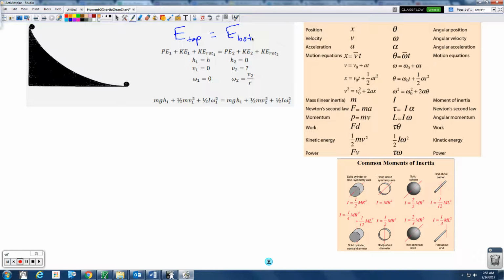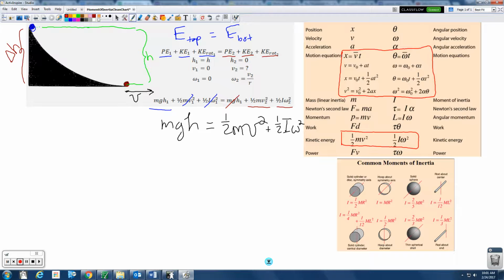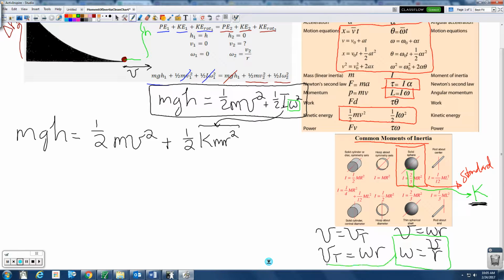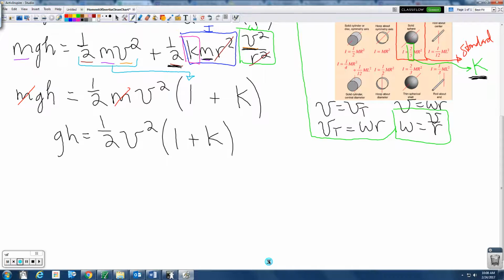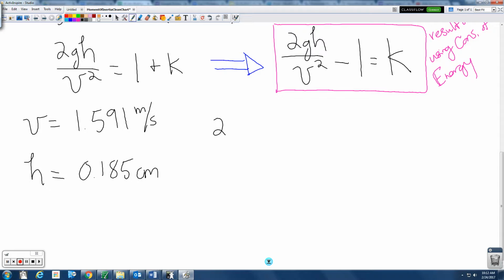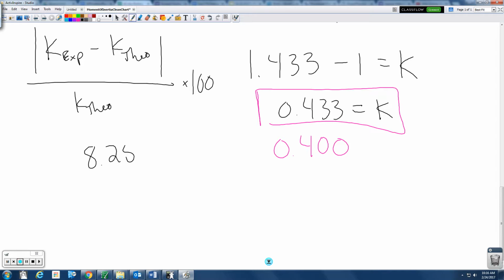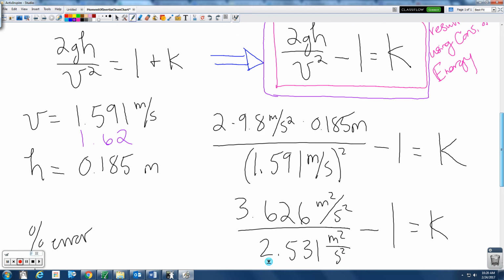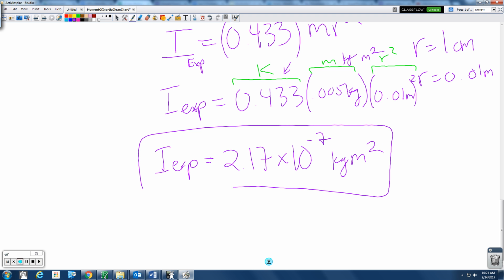RotationalInertiaLabGuide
This video shows one approach for using the Principle of Conservation of Energy to determine the moment of inertia for a solid sphere.